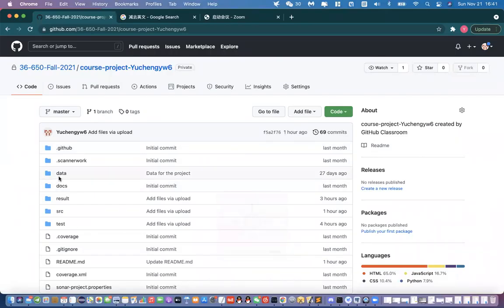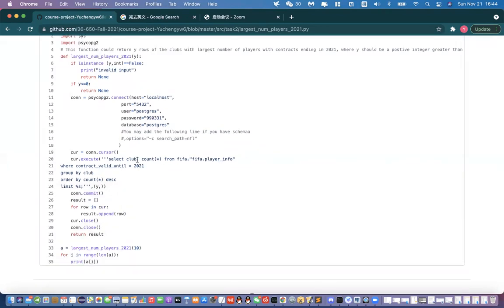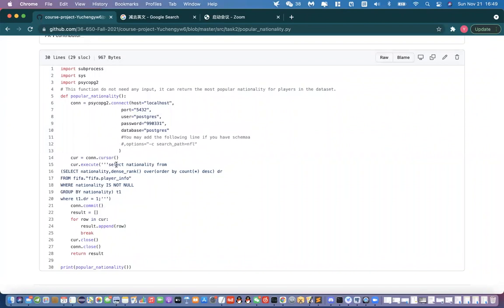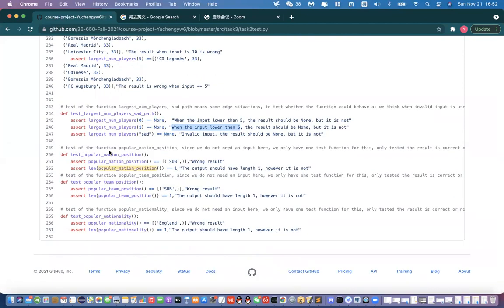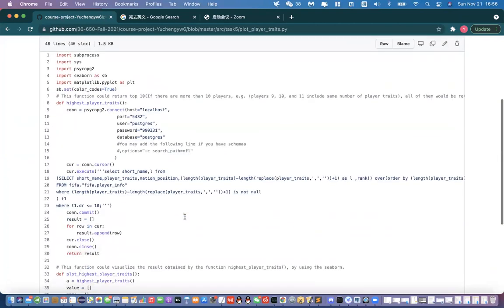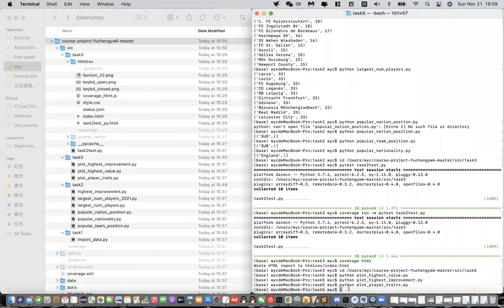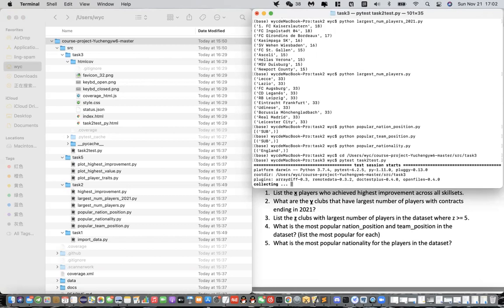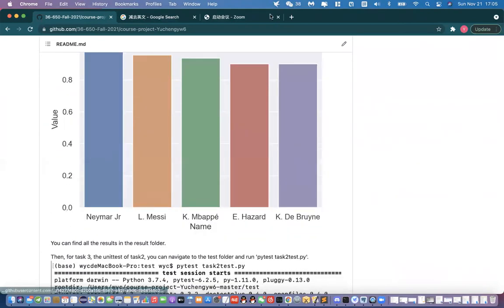video 36650 Yucheng